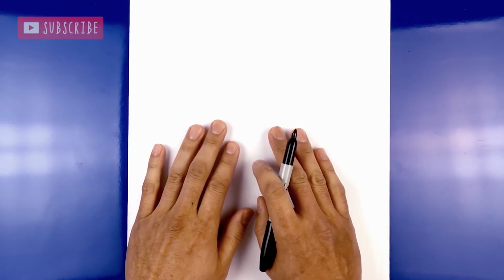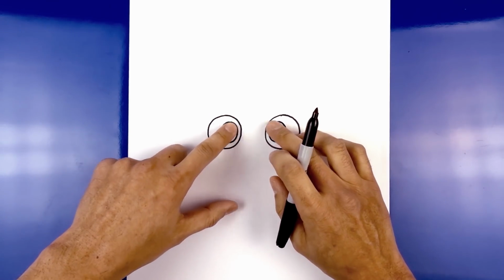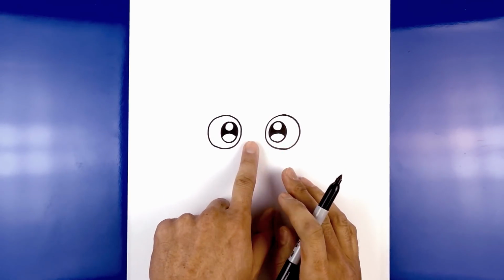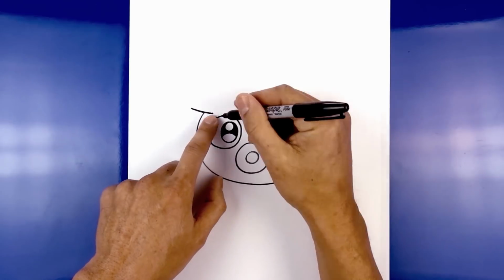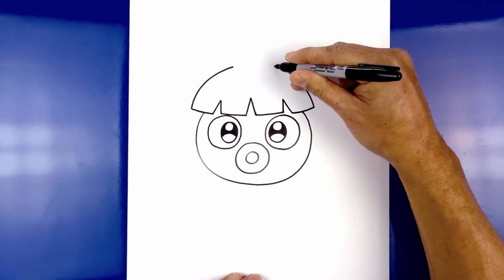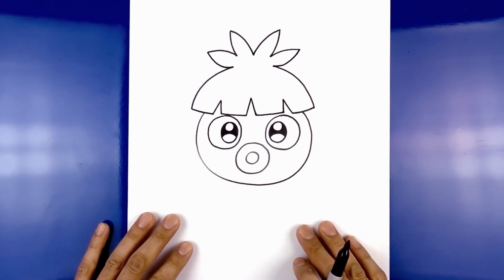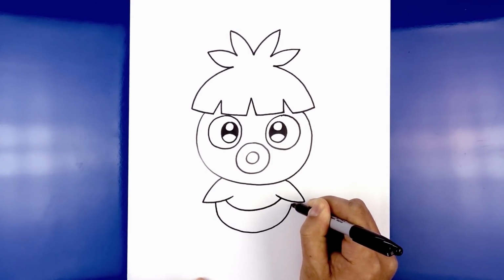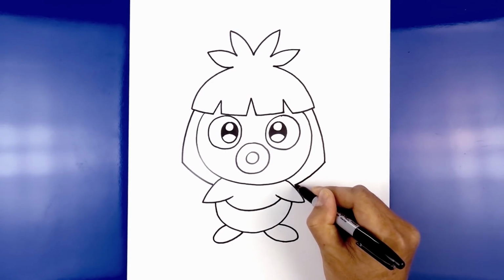How to Draw Pokemon | Smoochum